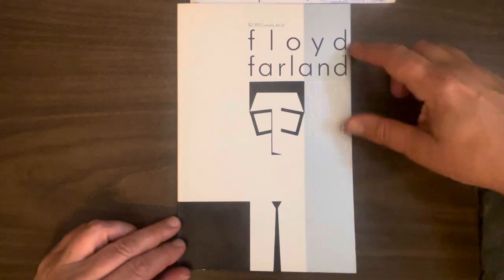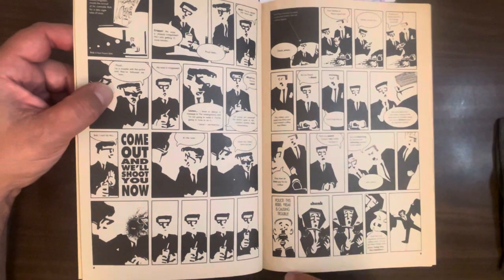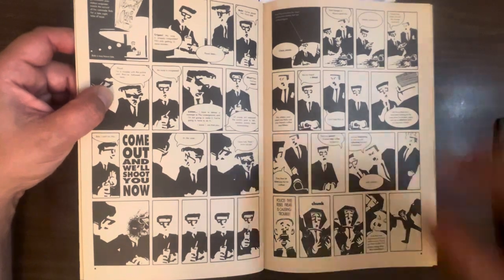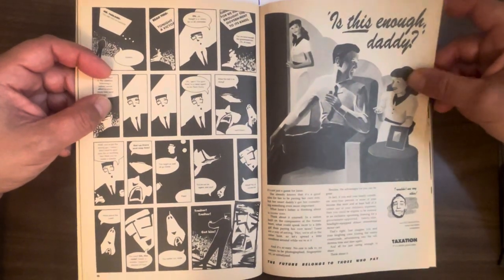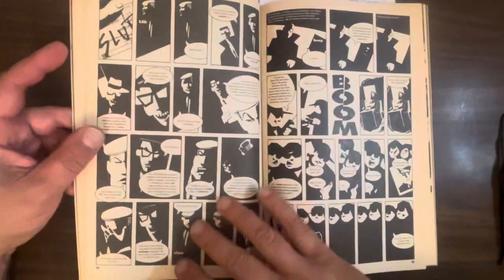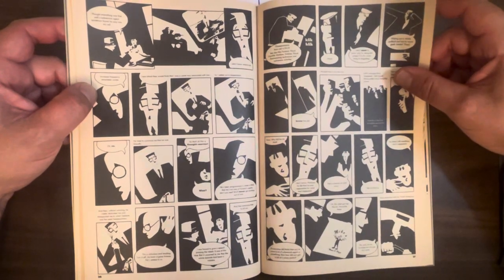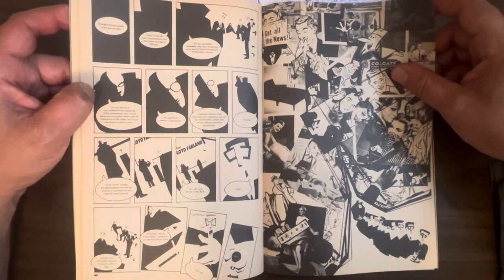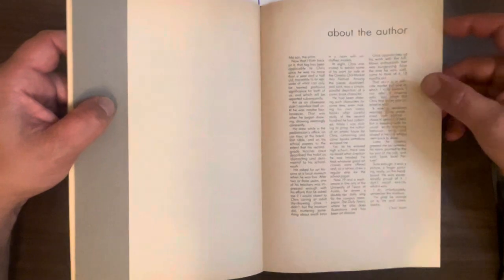Floyd Farland Citizen Of The Future, Chris Ware’s collegiate comic strips from 1986. Super rare!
If you publish your own comics, send them to me toot sweet!
Greg Petix/3333 SE Cesar E Chavez Blvd, #5/Portland OR/97202